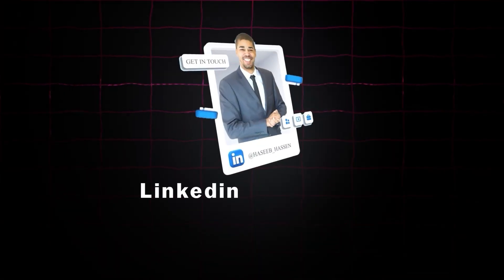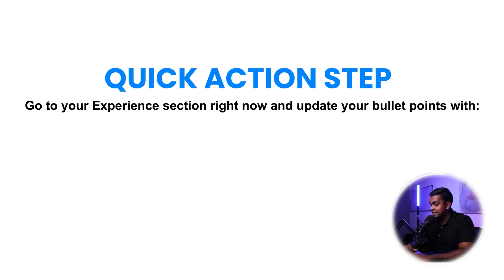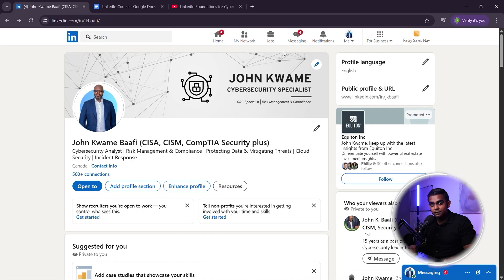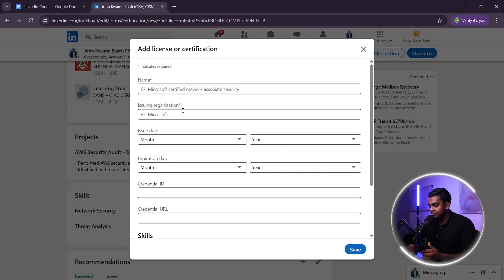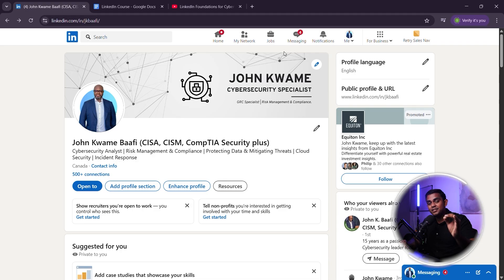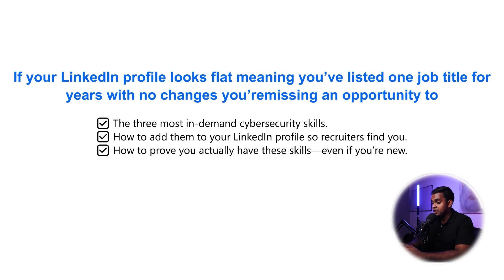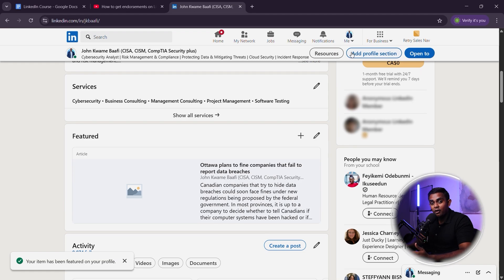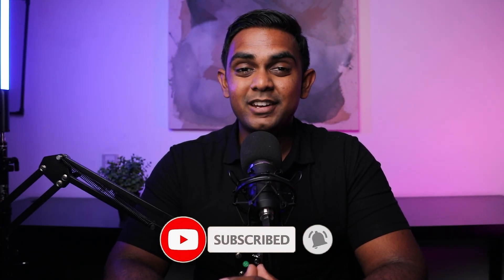LinkedIn Foundations for Cybersecurity | LinkedIn Masterclass 03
Ready to start your career in cybersecurity? Join our free WhatsApp group for GRC tips, job leads, and expert guidance.

Your LinkedIn profile is your first impression—and the Experience & Skills section is where recruiters decide if you’re worth a second look.

In this video, We’ll show you exactly how to upgrade your LinkedIn, even if you’re brand new to cybersecurity:

✅ How to position your past jobs so recruiters see your potential
✅ How to highlight the right skills that attract attention
✅ How to write job titles that actually show up in searches

By the end of this video, your LinkedIn will look 10x more impressive—no matter what your background is. Whether you’re pivoting into cybersecurity or just want your profile to finally work for you, this guide is a game-changer.